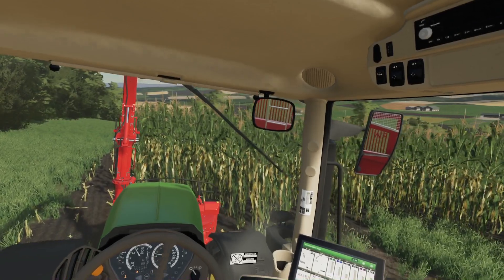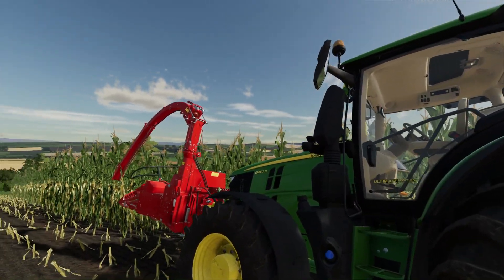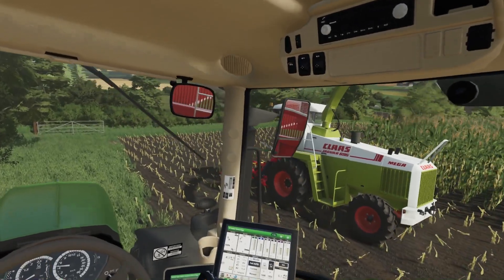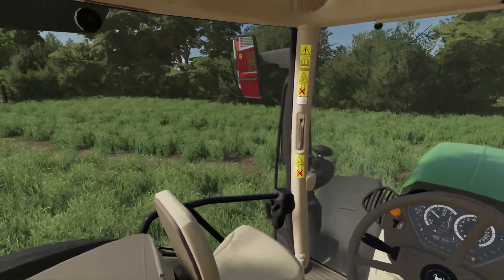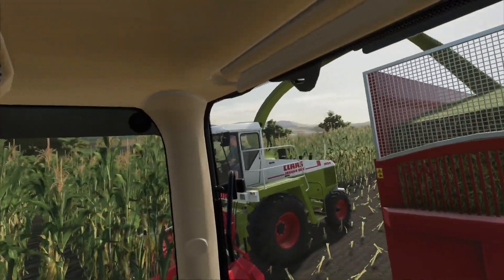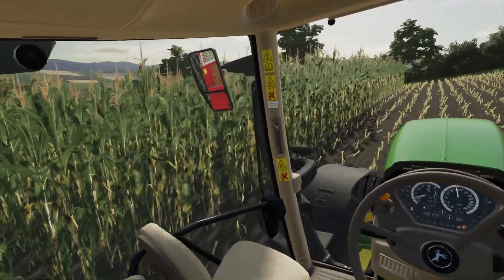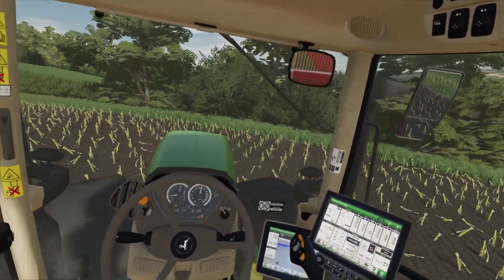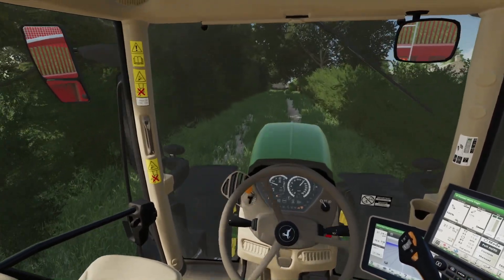Jaguar To The Rescue! - MeadowGrove Extended - Farming Simulator 22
They are back on the maize today at MeadowGrove but why is the Jaguar there?

FS22
dlc_id=fs22seasonpass1&code=GAV8080
FS22 Ginats Bonus Bundle

System Specs:

32gb Corsair Vengeance RGB RAM